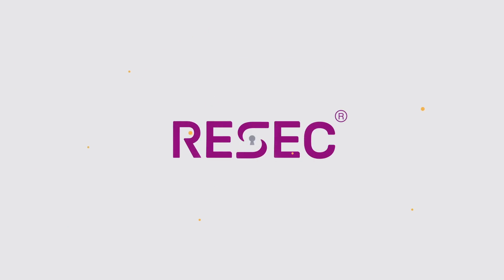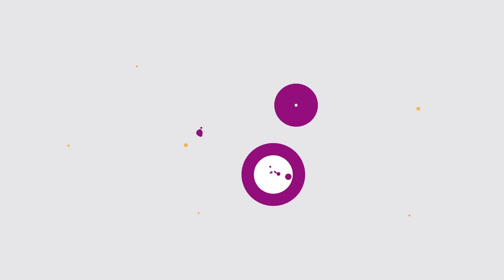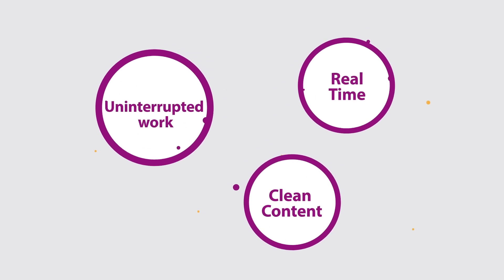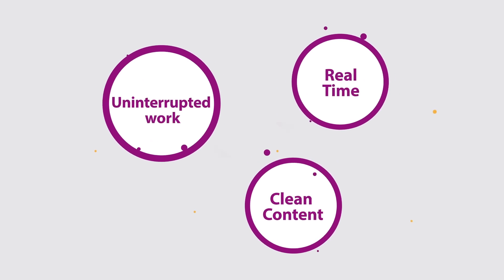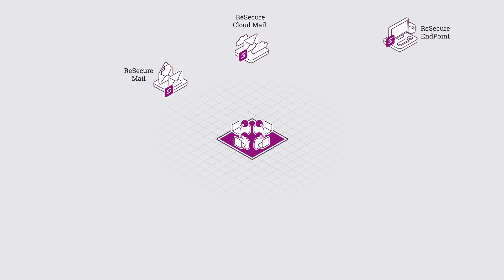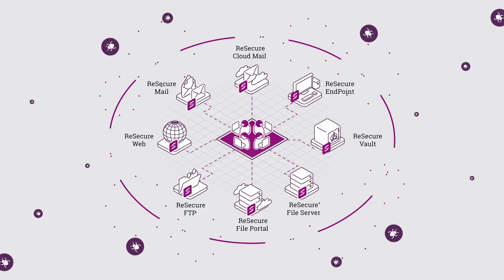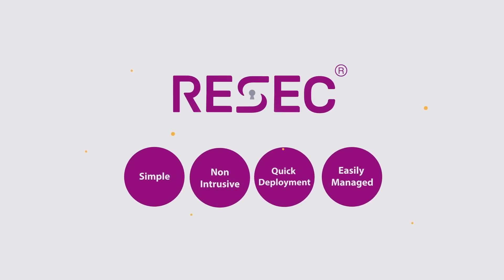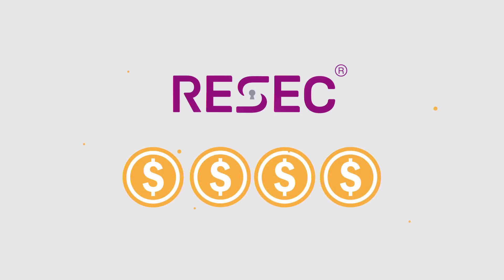ReSecure CDR technology by ReSec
ReSec Technologies develops innovative enterprise-grade solutions to prevent malware penetration of networks, endpoints, and data centers. Established in 2012 by military cyber defense experts, ReSec introduced Content Disarm and Reconstruction (CDR) technology to overcome the limitations of conventional anti-malware detection methods. ReSec products and solutions are used by dozens of leading brands across major industries including banking and finance, manufacturing, telecom, healthcare and the public sector.